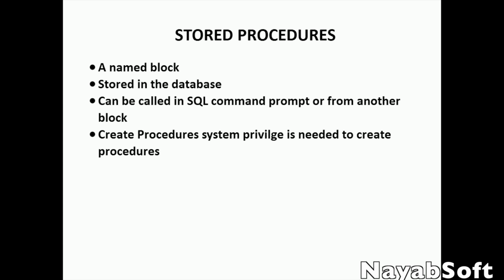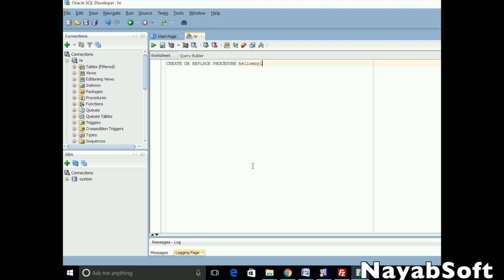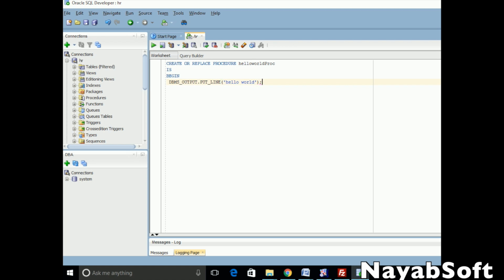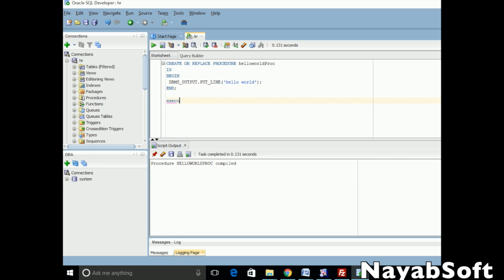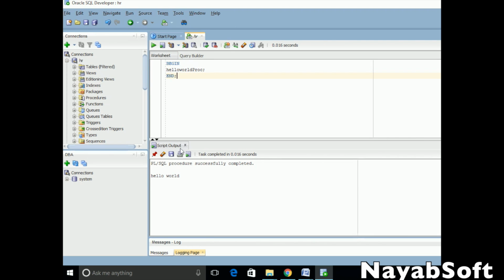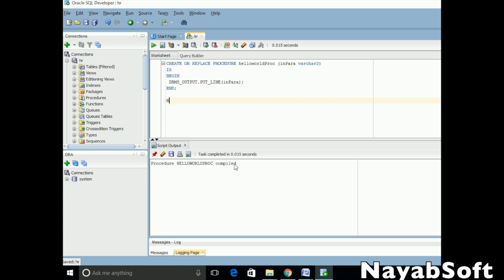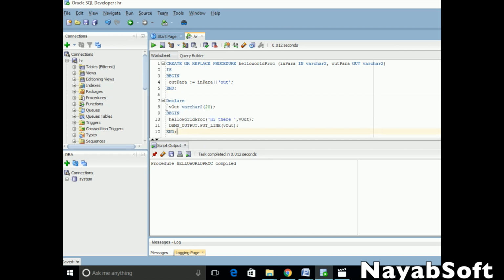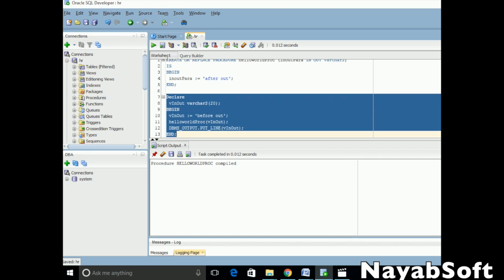PL/SQL tutorial Introduction to PL/SQL Stored Procedure in Oracle Database By NayabSoft